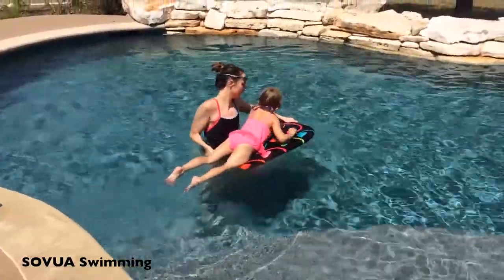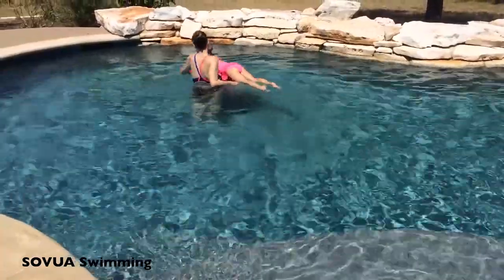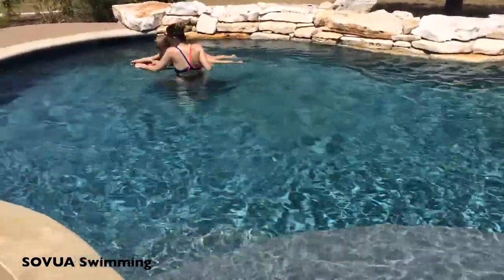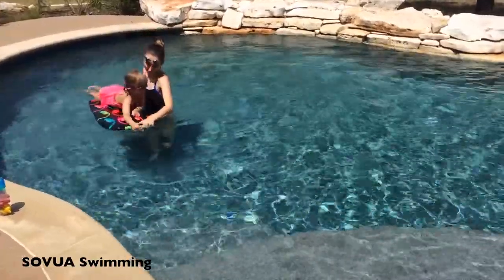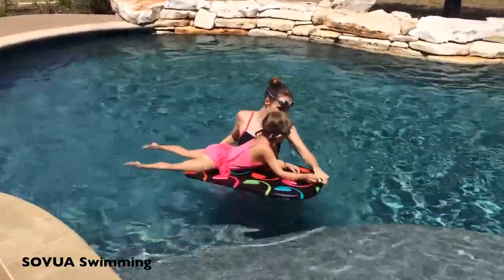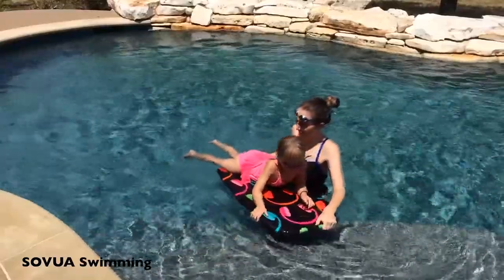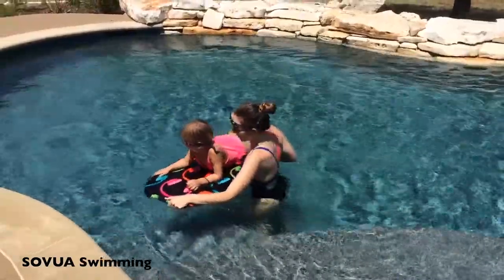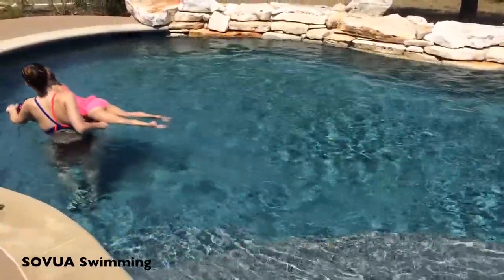HOW TO - Get Over Fear of Water? Get Comfortable in the Water? Swimming Pool Games - Water Taxi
How do I teach my kids to swim? What are ways to practice swimming at home? How to swim? Where can I find at home swimming lessons? How to get over fear of water?

Swimming Pool Games - Water Taxi

Game Purpose: This game helps the swimmer become comfortable with floating and being in the middle of the pool -- as opposed to only staying near the shallow end or near the deck. It also teaches the swimmer how to balance on a boogie board and become comfortable with floating devices.

Swimming Level: Beginner - Intermediate learn-to-swim level

 • Beginner learn-to-swim level: Play in the shallower end of the pool (water depth shouldn't exceed instructor's waste)

 • Intermediate learn-to-swim level: Play in the deeper end of the pool (water depth shouldn't exceed instructor's shoulders)

Artist: Sappheiros
Title: Lights